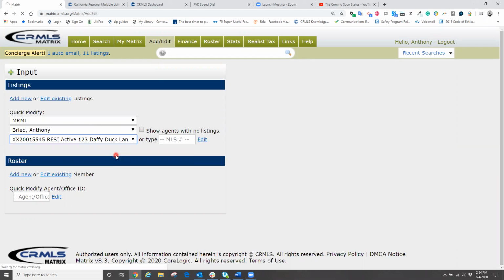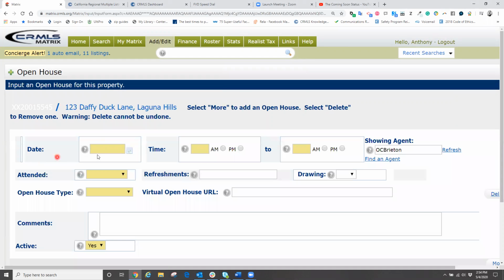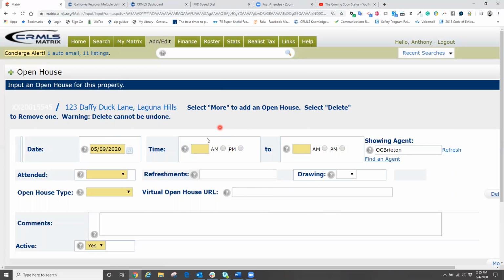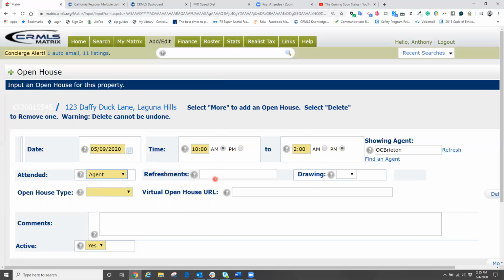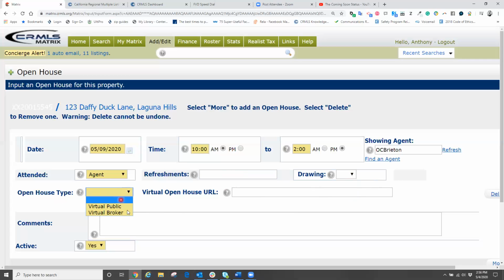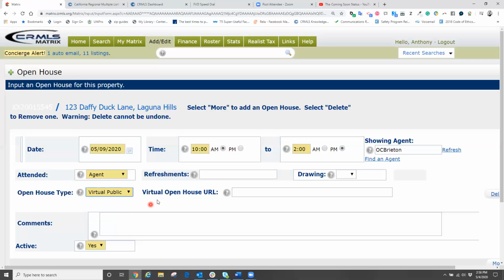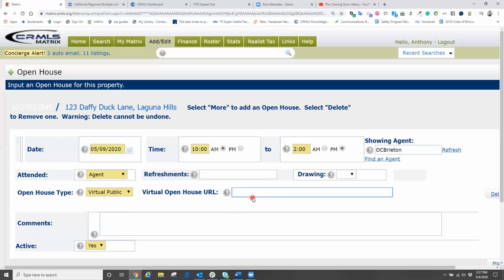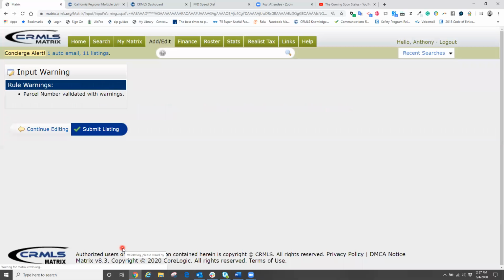10 Minute Learning Series:*UPDATED* How to Add a Listing on Open House in Matrix!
Training for Real Estate Agents to use your tools to make your real estate business easier. Today's 10-minute learning video goes over how a listing agent can schedule an open house for their listing in the MATRIX MLS system. Whether it is a Public Open House or a Broker's Open House. Learn how to utilize the MLS to get people to see your listing to be able to sell the property quickly for your clients! With all the tools available in the MLS, let's take advantage of a tool to help market a property and sell the home! In an age where we may face challenges, showing property and getting offers shouldn't be one of them. Take advantage of your tool today!